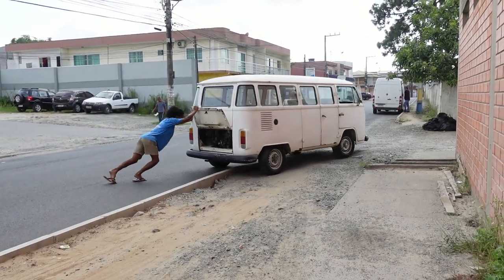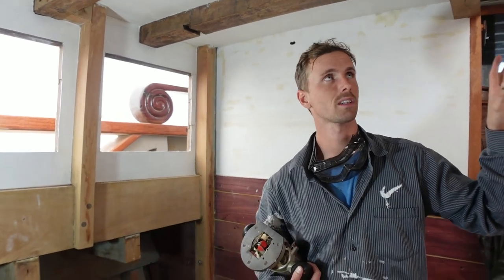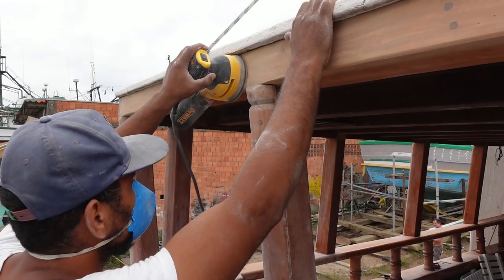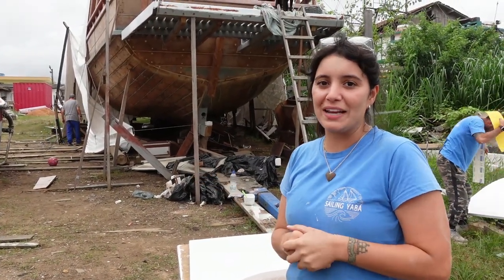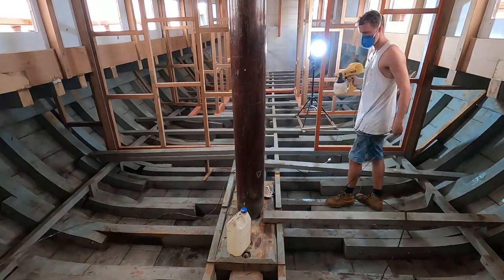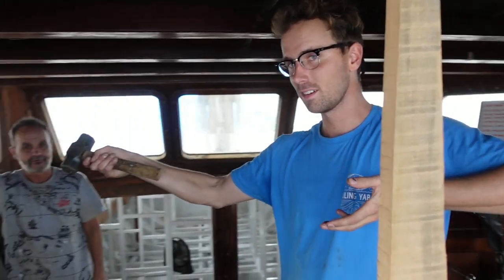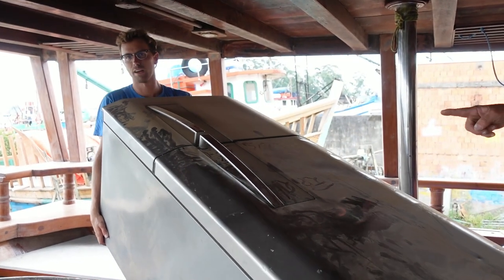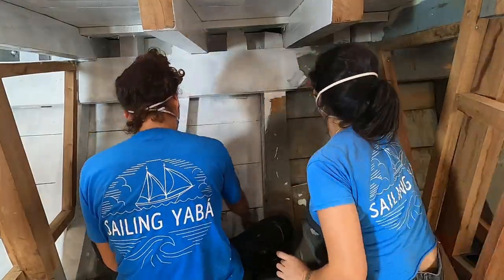Time to paint our rescued wooden sailboat! — Sailing Yabá #93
In this episode, there's a pot-pourri of tasks happening simultaneously, with the highlight going to painting the inside of our hull.